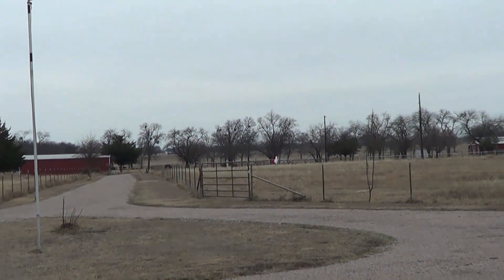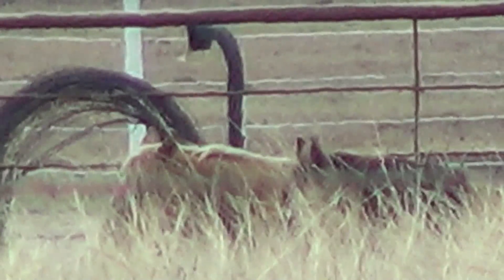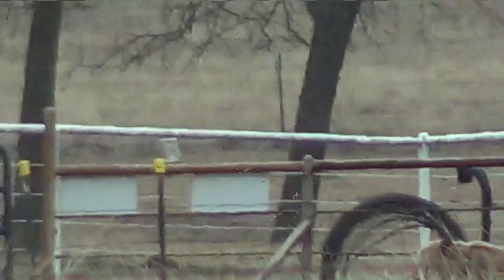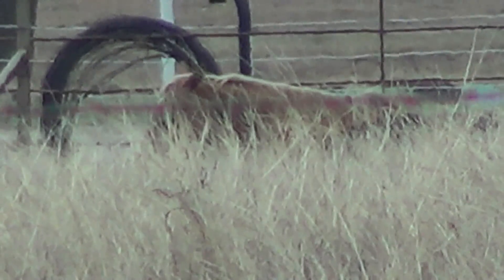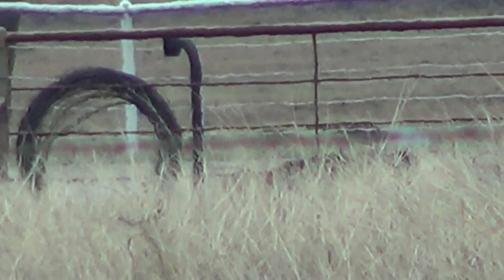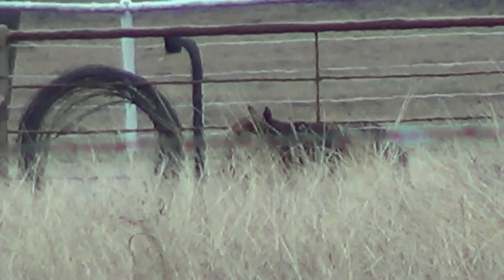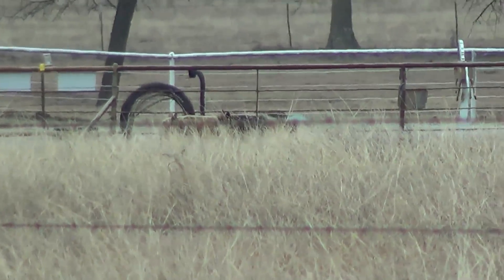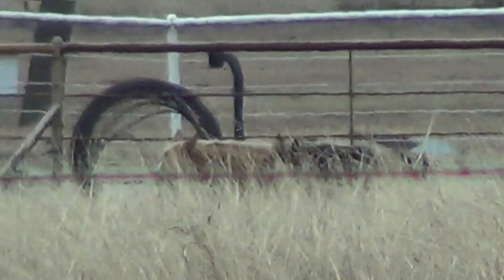Caught The Horses Sleeping & A Vulture Thinks They Are Dying & Is Waiting & Watching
thinklikeahorse ItIsNeverTheHorsesFault Lost my horses and needed a good zoom cam to find them. Then caught a vulture stalking them thinking they were dead.